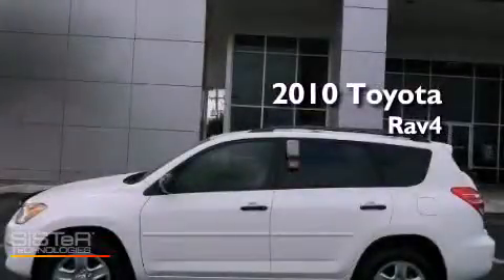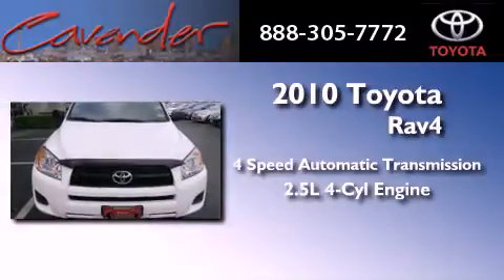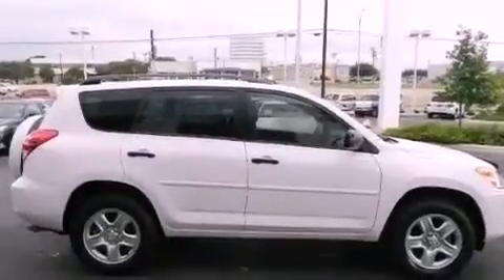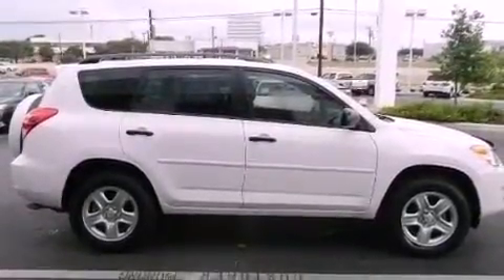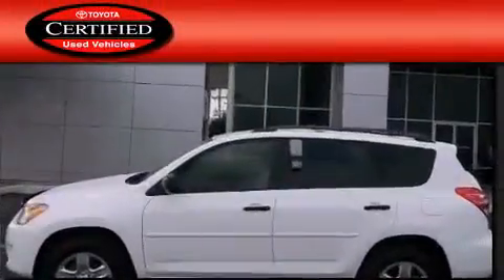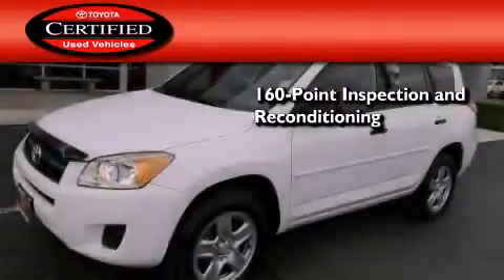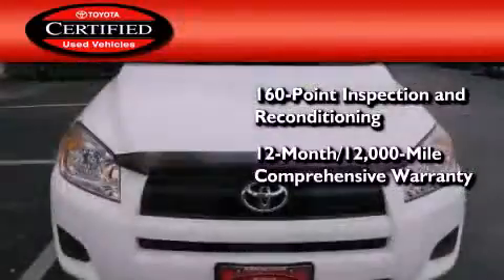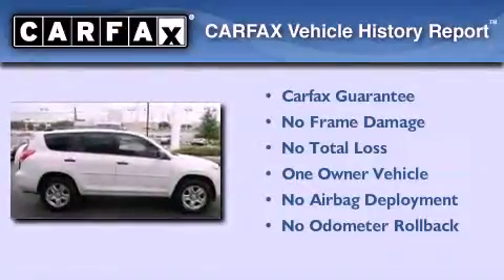Certified 2010 Toyota Rav4 San Antonio Texas 78238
Year : 2010
 Make : Toyota
 Model : Rav4
 Engine : Gas I4 2.5L/152
 Trans . : Automatic
 Exterior : Super White
 Miles : 49,397
 Interior : Beige
 Stock : 17064P

 5730 N.W. Loop 410

 Preowned 2010 Toyota Rav4 San Antonio Texas